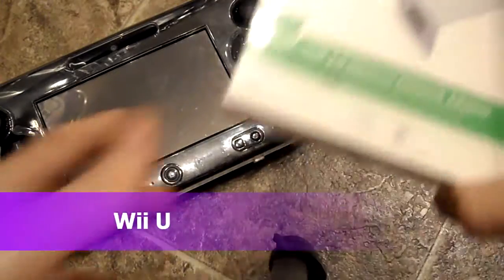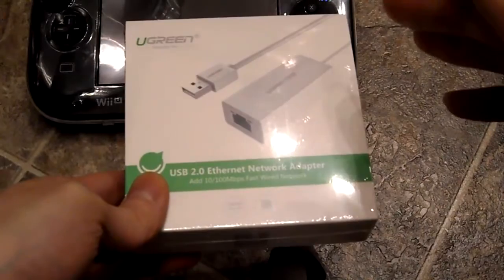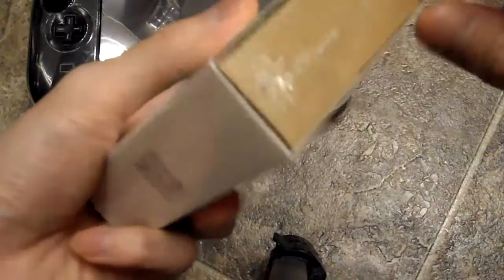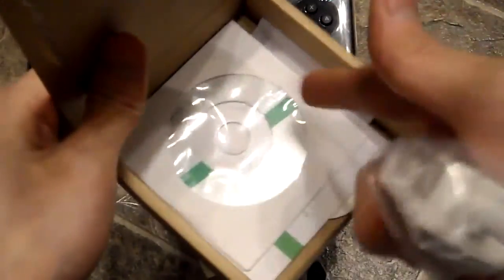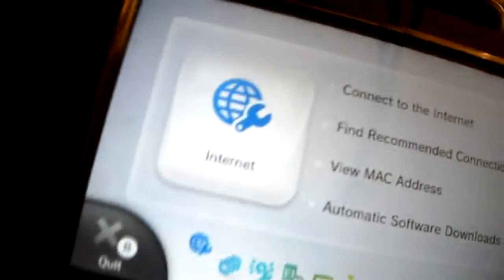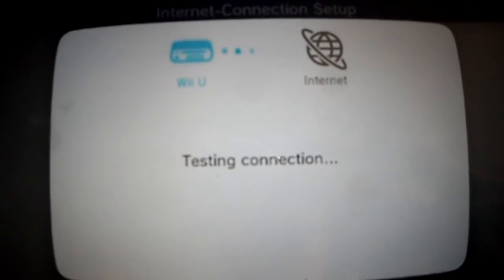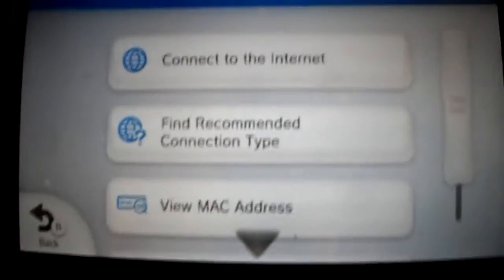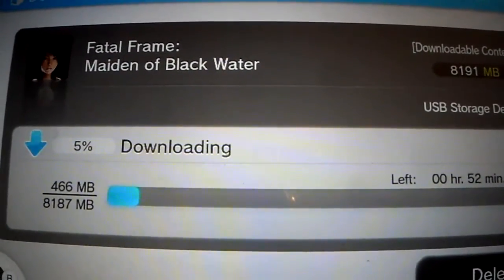Setting up USB ethernet Network adapter for Nintendo Wii U